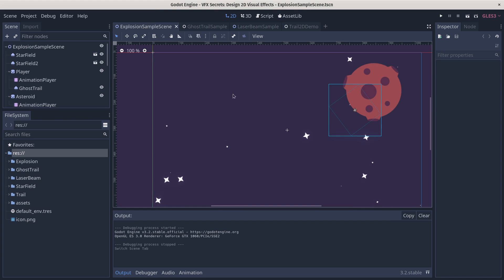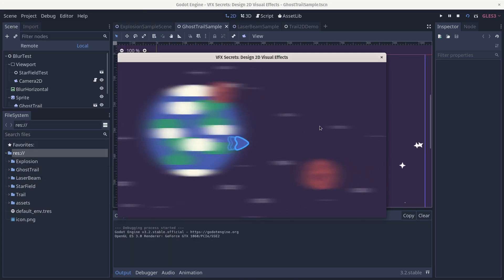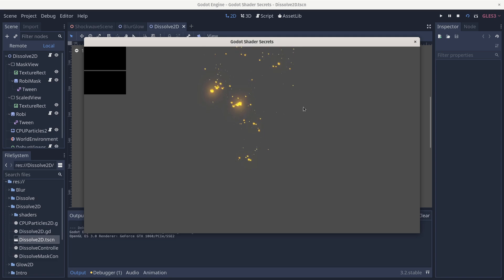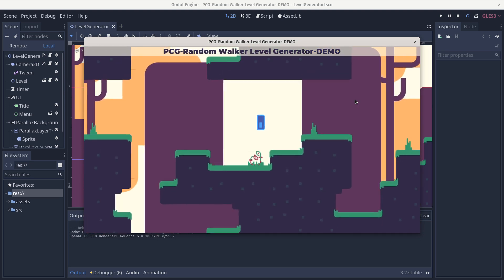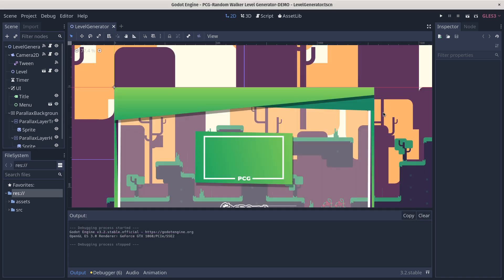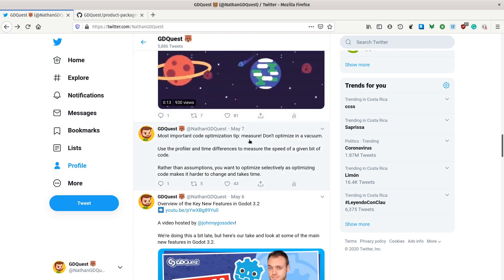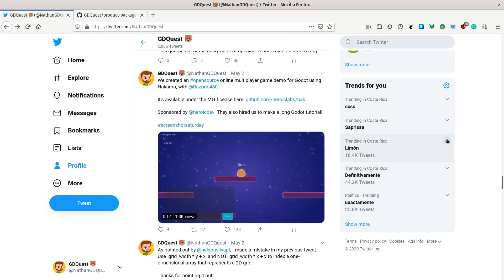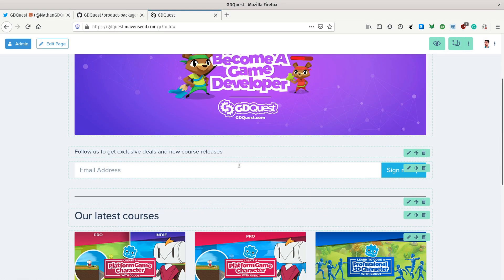We Are Working on Three New Godot Courses!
We are preparing three courses about visual effects, shaders, and procedural content generation.

I'll announce when the source code from the courses is out on Twitter